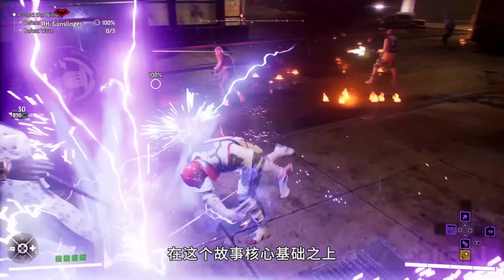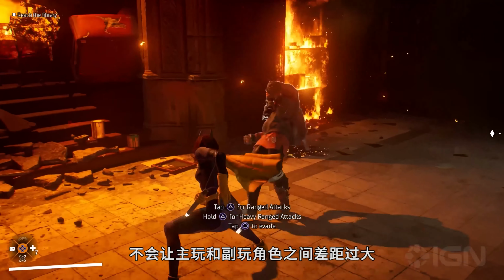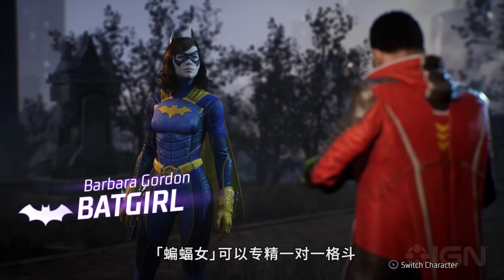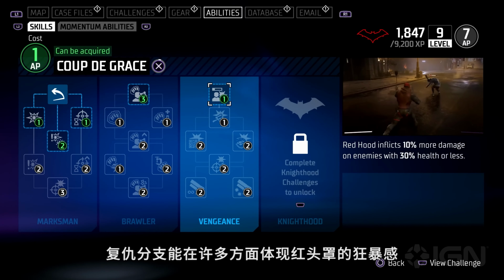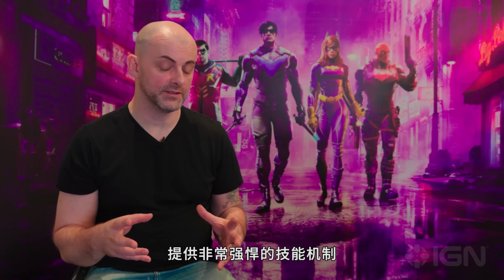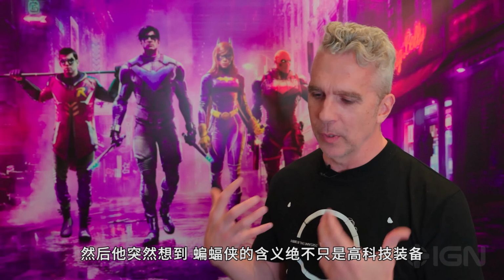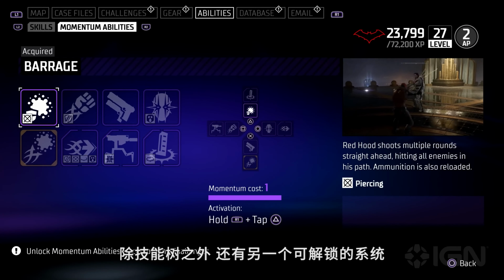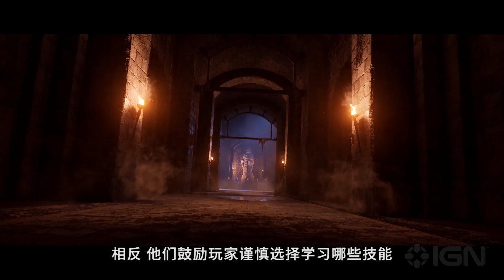《哥譚騎士》技能樹解析 Gotham Knights: How Skill Trees Work